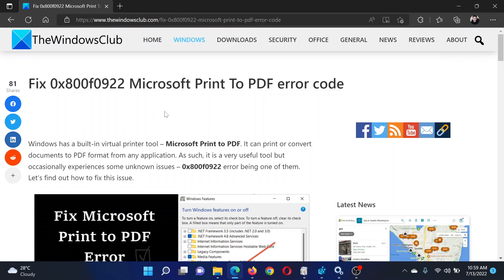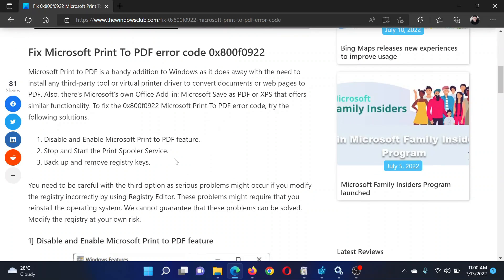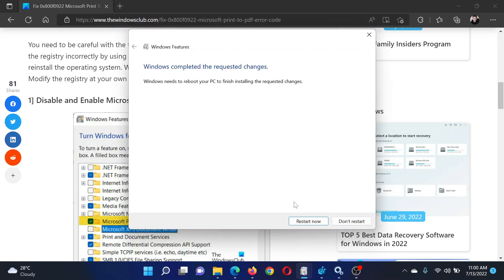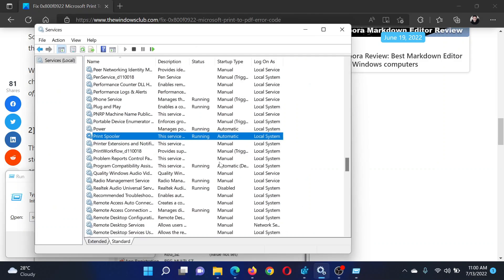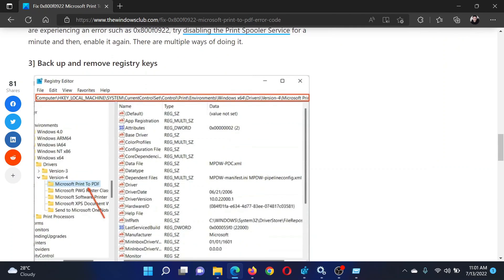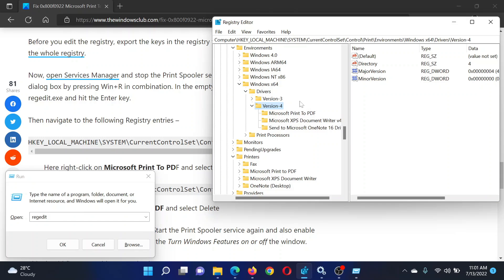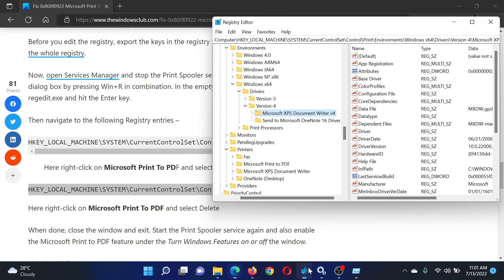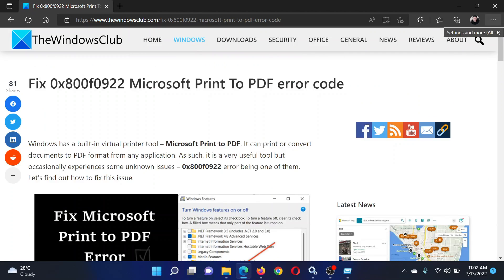Fix 0x800f0922 Microsoft Print To PDF error code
Windows has a built-in virtual printer tool – Microsoft Print to PDF. It can print or convert documents to PDF format from any application. As such, it is a very useful tool but occasionally experiences some unknown issues – 0x800f0922 error being one of them.

To fix the 0x800f0922 Microsoft Print To PDF error code, try the following solutions.

1] Disable and Enable Microsoft Print to PDF feature.

2] Stop and Start the Print Spooler Service.

3] Back up and remove registry keys.

Timecodes:
0:00 Intro
0:26 Disable and Enable Microsoft Print to PDF feature
1:01 Stop and restart Print Spooler service
1:32 Registry Editor fix